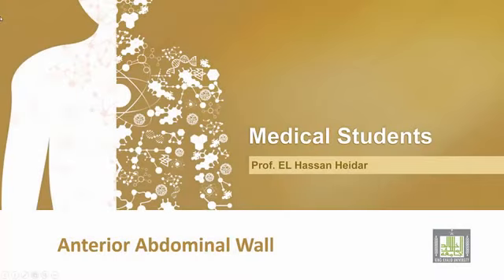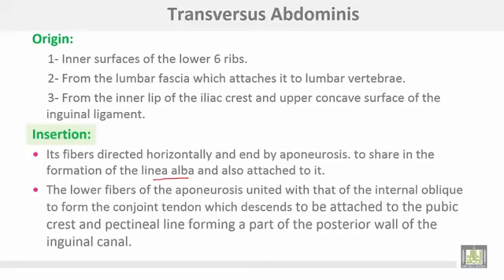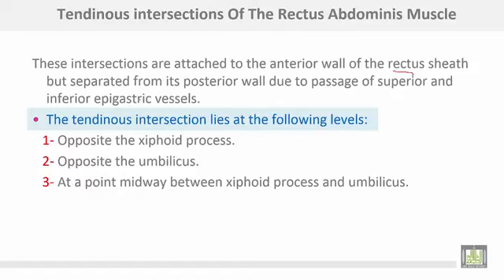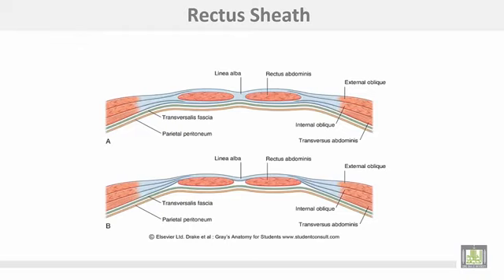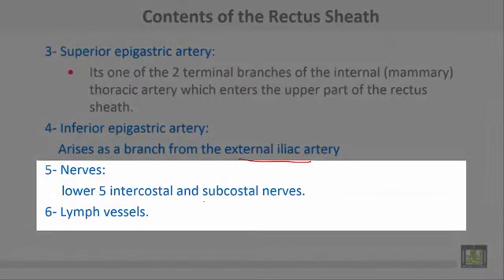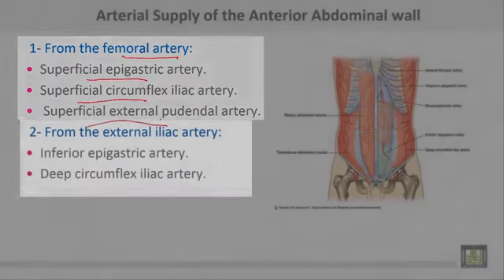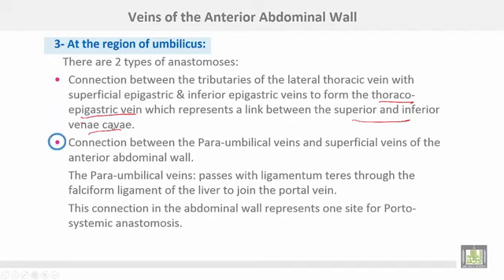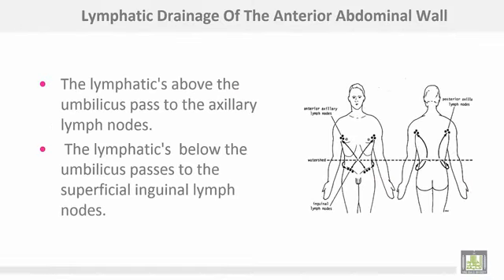muscle of ant abdminal wall-2